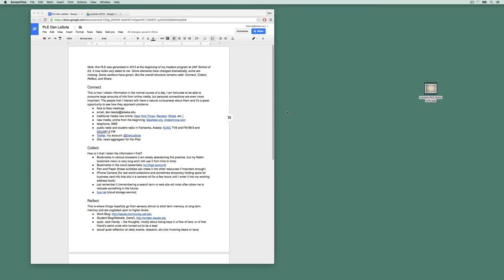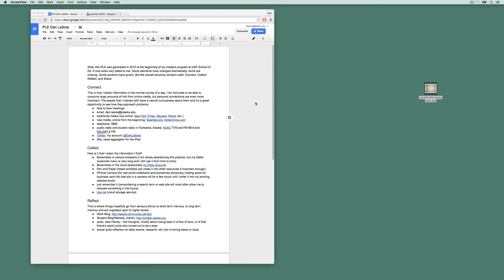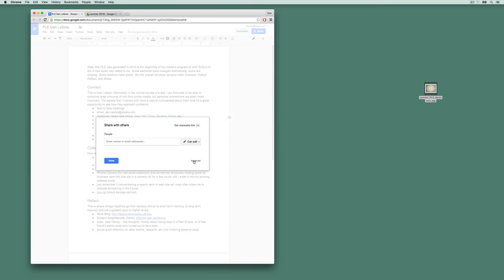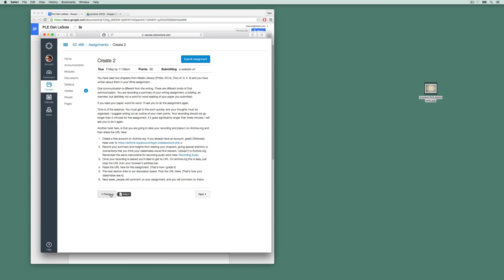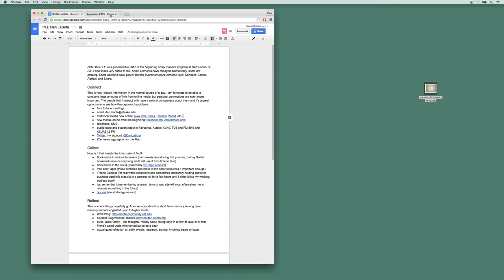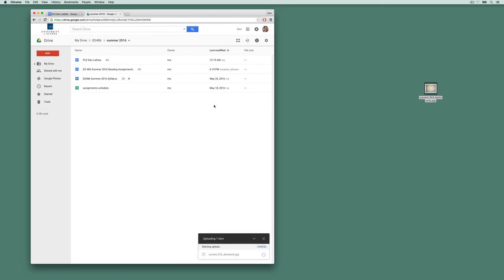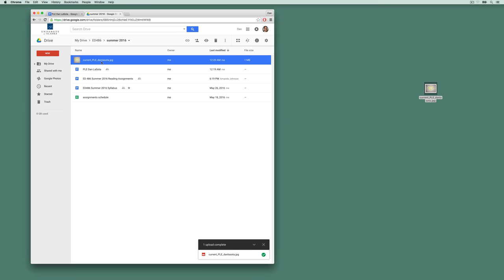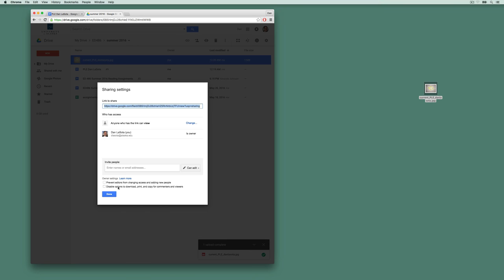Sharing your PLE with Google Drive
Two versions of a Personal Learning Environment are shared using Google Drive. One is simple text stored as a Google Doc. The second is an image stored as a .jpg file. Both are stored on Drive and shared so anyone with the link can view them.